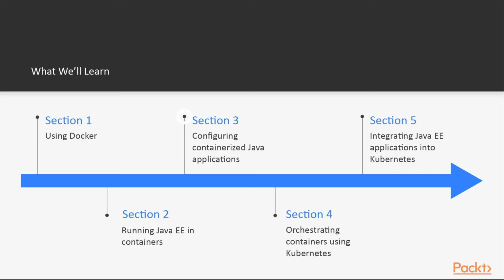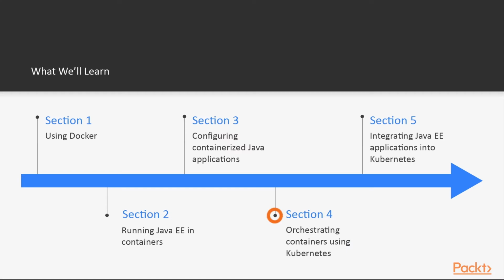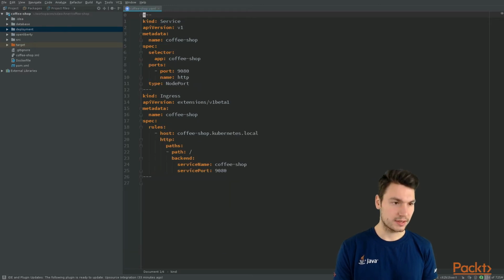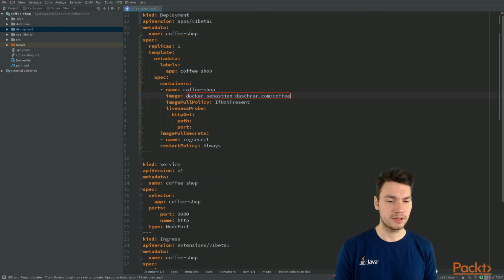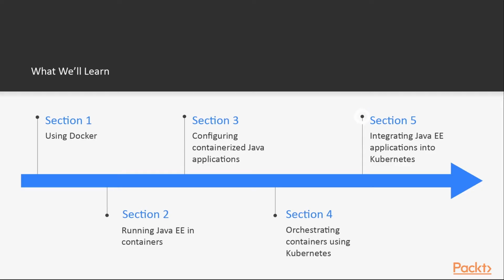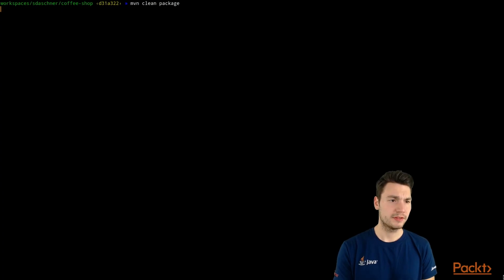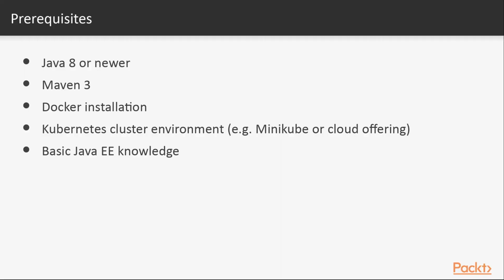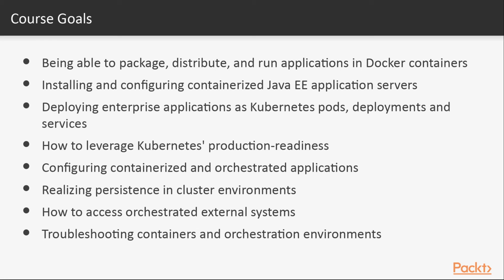Containerizing Java EE 8 Apps Using Docker and Kubernetes: The Course Overview| packtpub.com